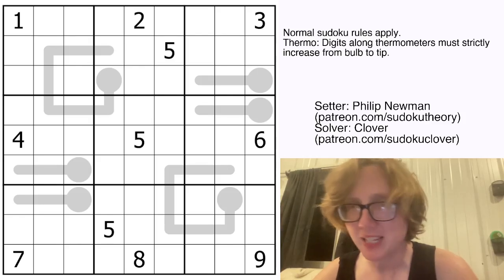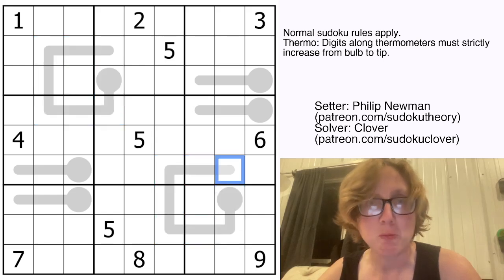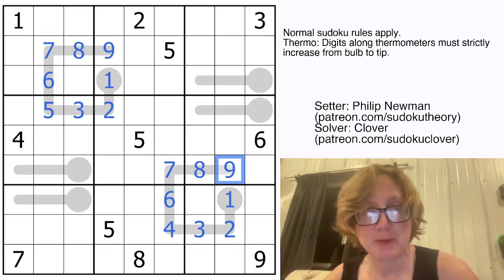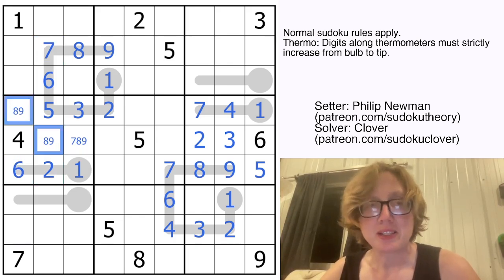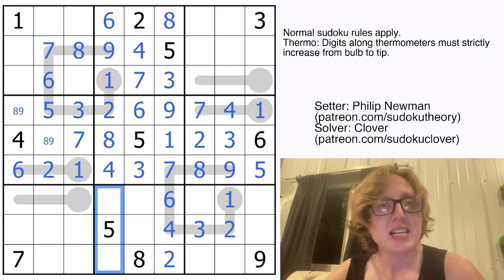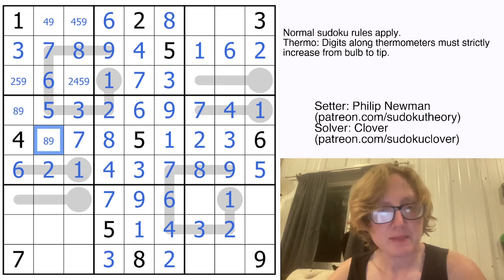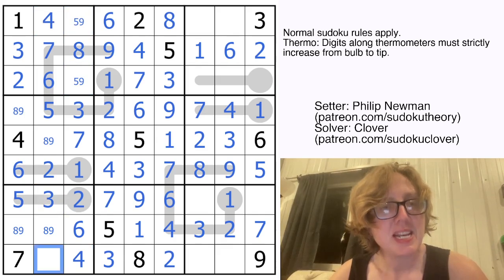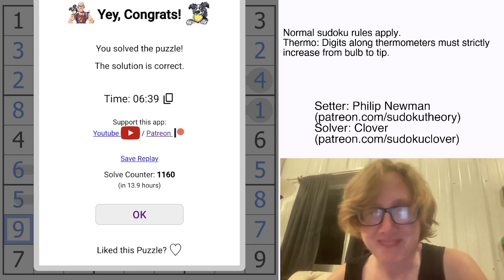GAS Sudoku Walkthrough - GG by Philip Newman (2024-05-24)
Clover solves Philip's sudoku "GG", originally posted on May 24, 2024.

HAT TIMES:
6:30/13:00